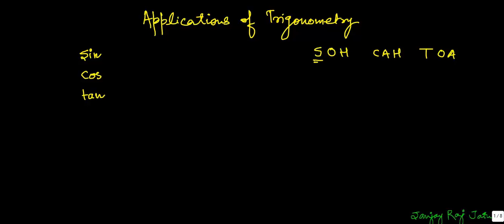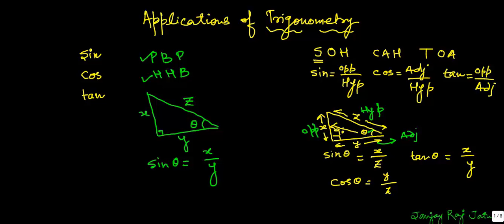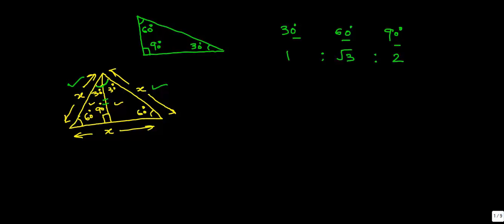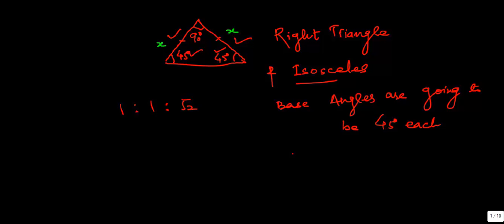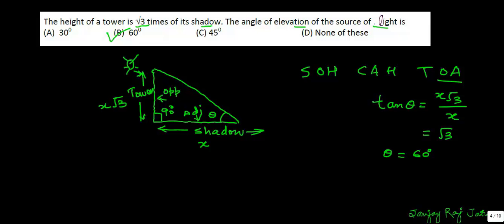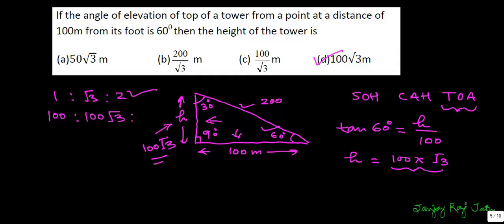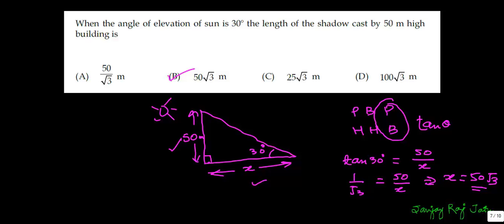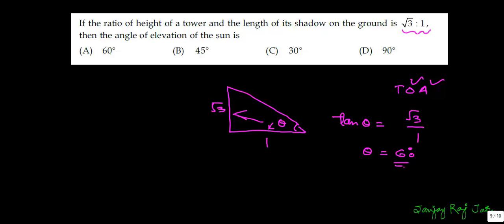MCQs-Some Applications of Trigonometry-Class 10 CBSE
Concept and Multiple Choice Questions from Some Applications of Trigonometry for class 10th of C.B.S.E.